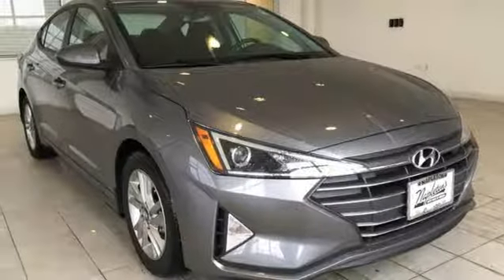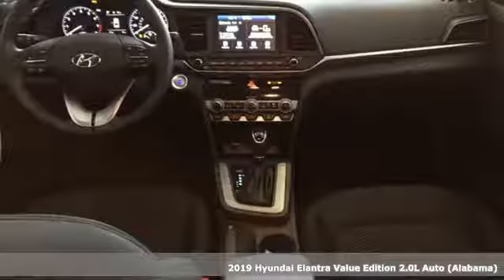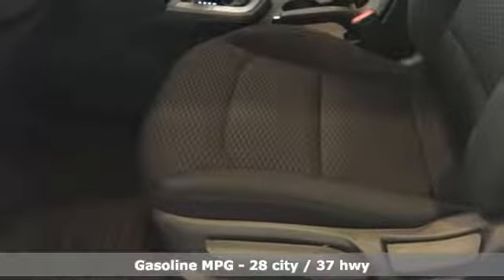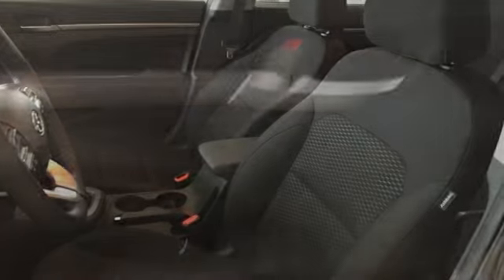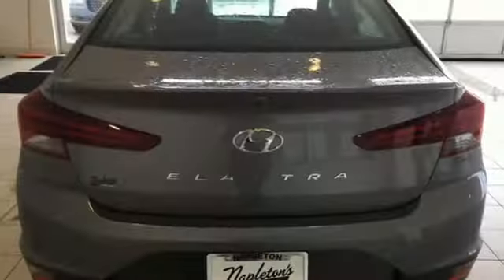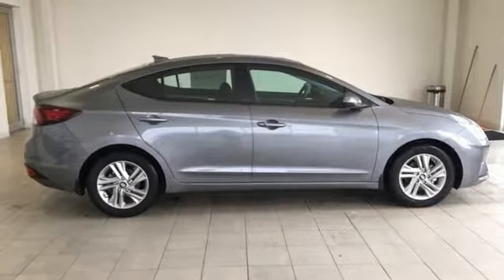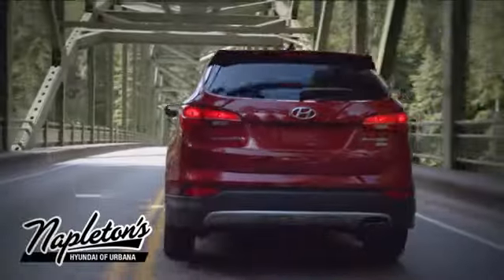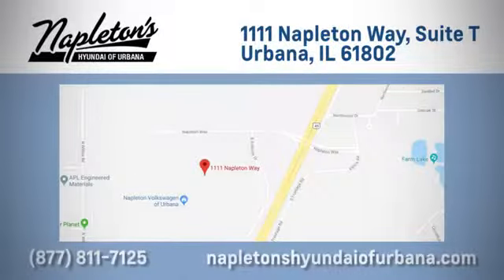New 2019 Hyundai Elantra Urbana IL Champaign, IL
Year: 2019
Make: Hyundai
Model: Elantra
Trim: Value Edition
Engine: 2.0L 4-Cylinder
Transmission: Automatic
Color: Gray
Interior: Black
Stock #: H442731
VIN: 5NPD84LF1KH442731

Address:
1111 Obrien Dr,